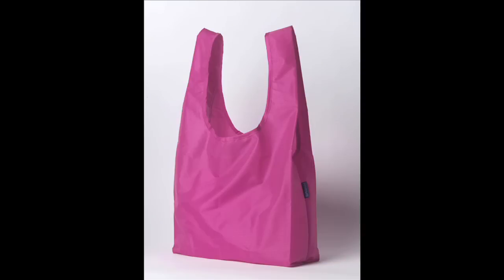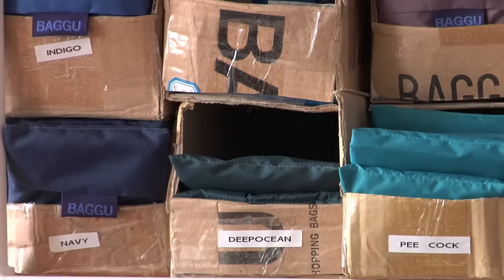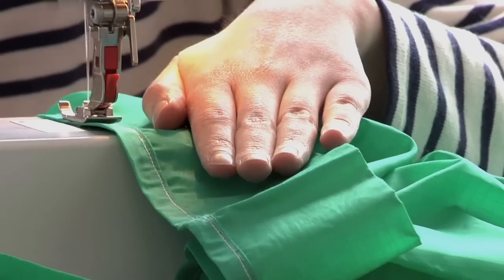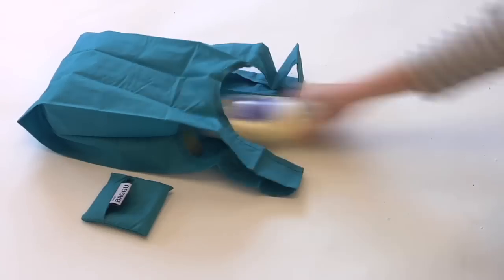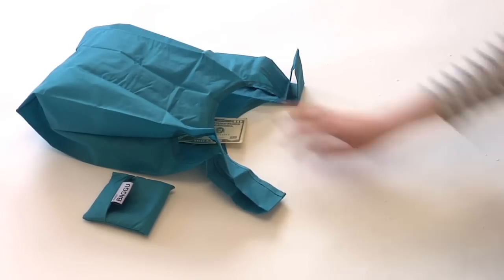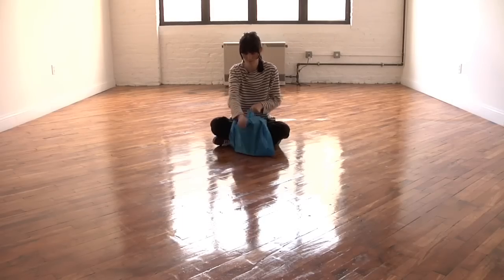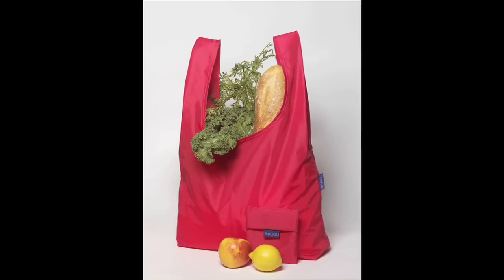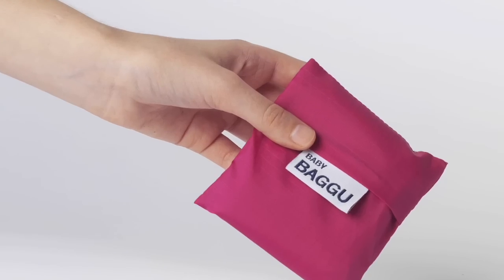Baggu Bags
Baggu's ingenious design makes for the most functional and stylish eco-bag out there—an example of how one small, well-executed idea might just change the world. In this video, co-founder Emily Sugihara fills us in on the design process and shows us some of the more unusual uses for a Baggu.